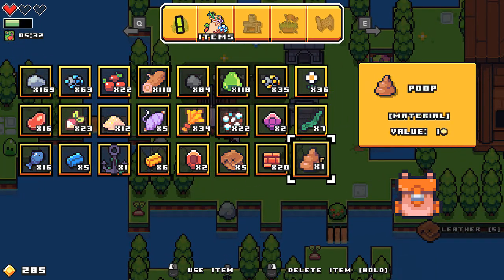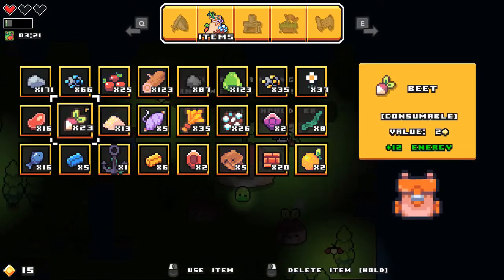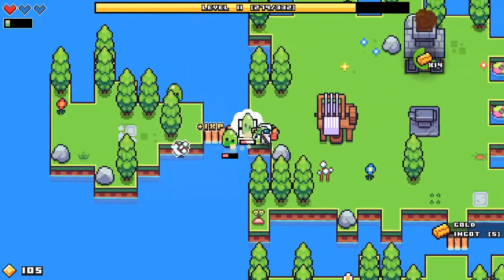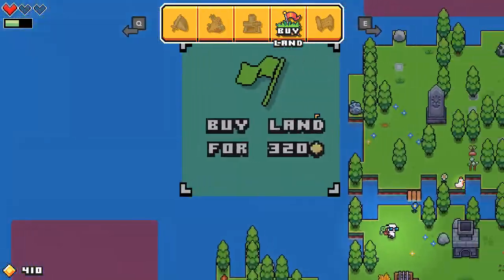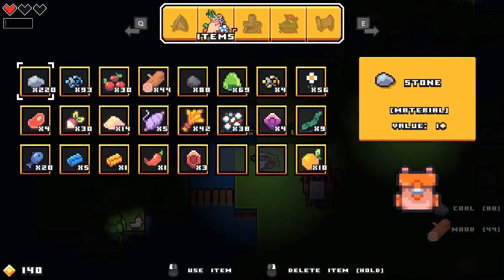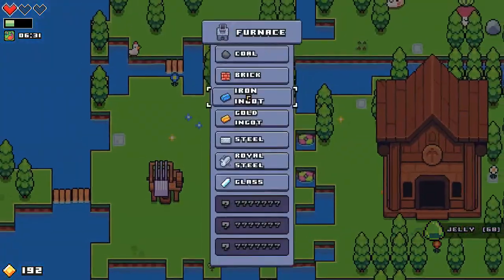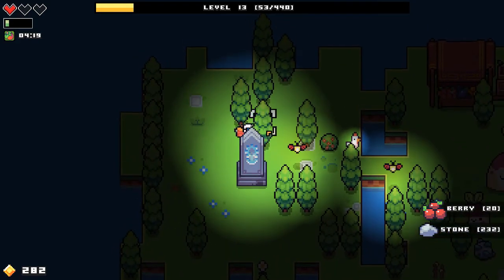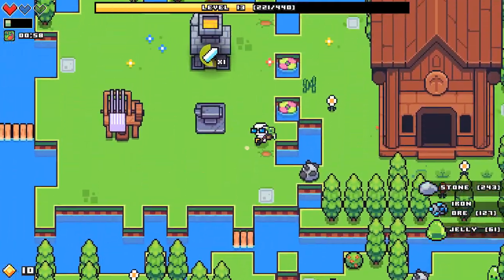Let's Try...Forager (PC 60fps Gameplay Let's Play Review)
The highly popular and quirky "idle game that you want to actively keep playing". Explore, craft, gather & manage resources, find secrets and build your base out of nothing! Buy land to explore and expand!
Outro
Artist Name: Petruccio Feat. Mark Slammer
Please Leave Feed Back In The Comments! All Other Music Is In Game Music.